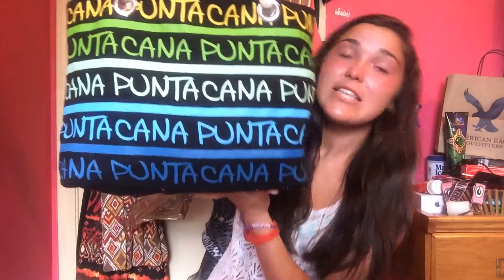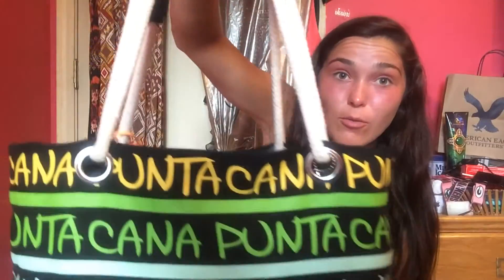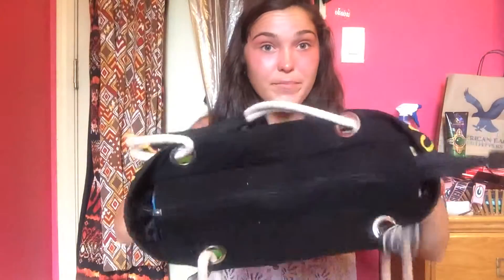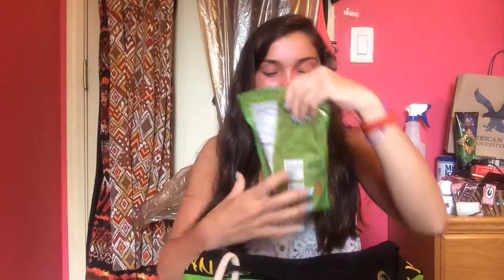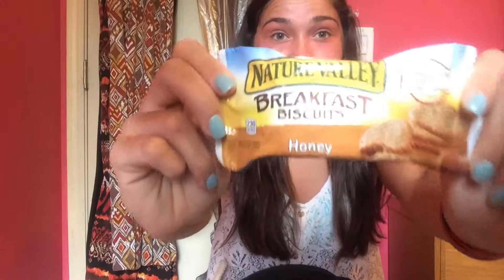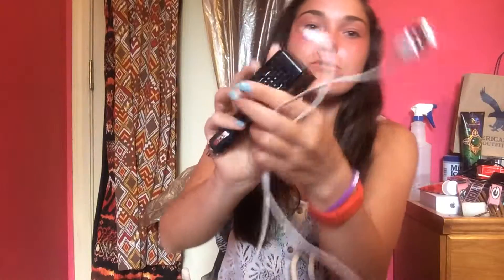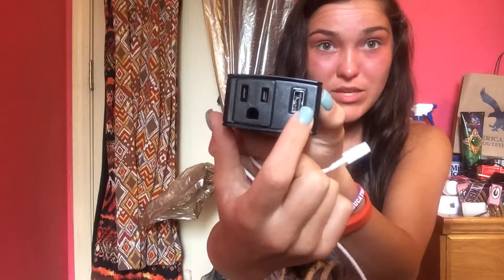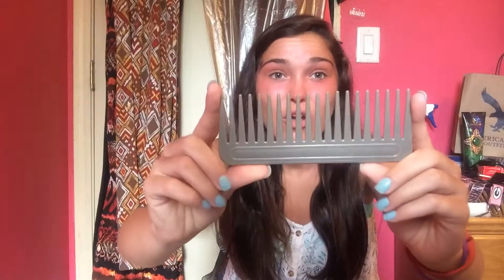What's in My Beach Bag??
Here it is ladies and gentleman my what's in my beach bag video !!! Hope you enjoy

Amy_halper

Amy_halper

Vine:
Amy Halper

Amy Halper

Cheerbabe298